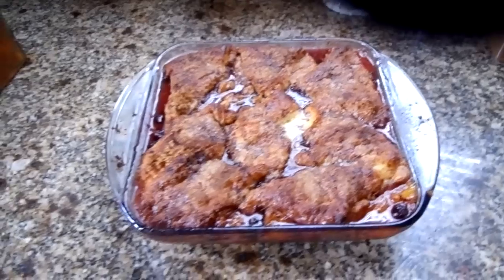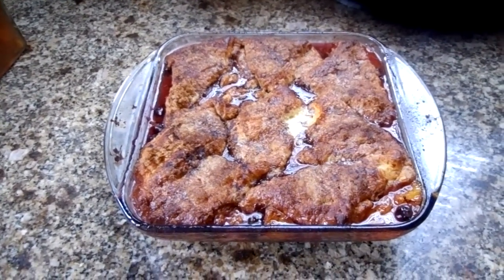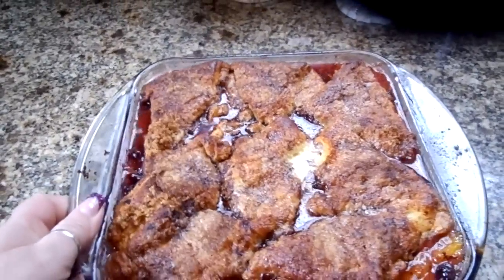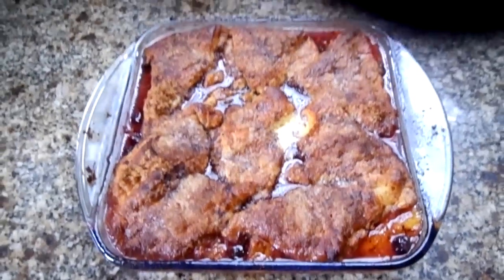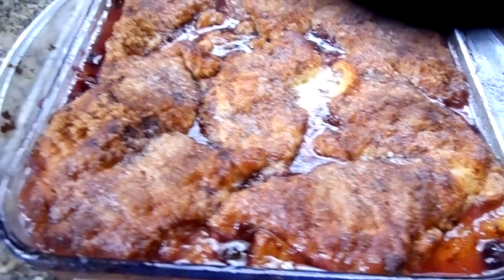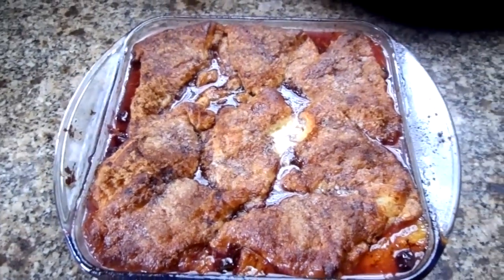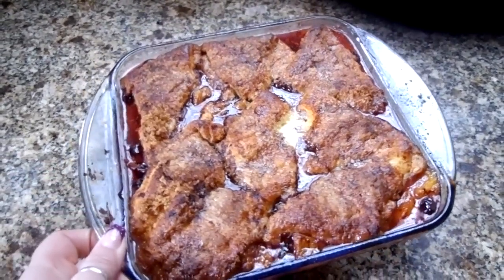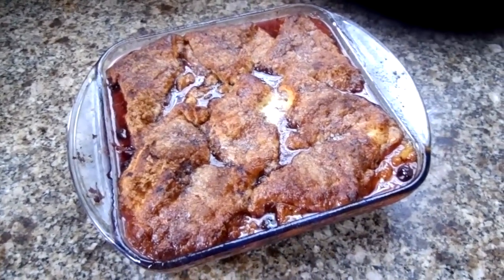Jus4SweetZ Easy Peach Cobbler complete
Part of Dessert 911, the easy peach cobbler is complete and cooling. Let me tell you, it was a delicious treat.